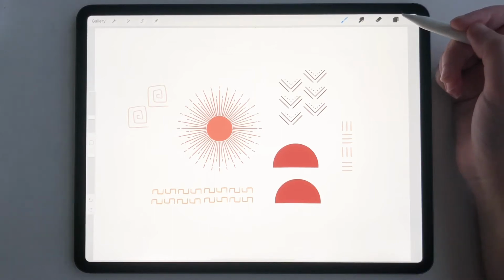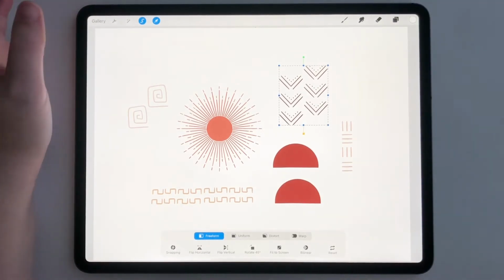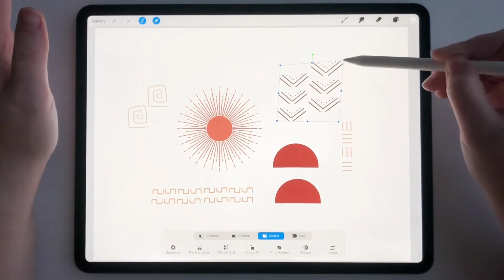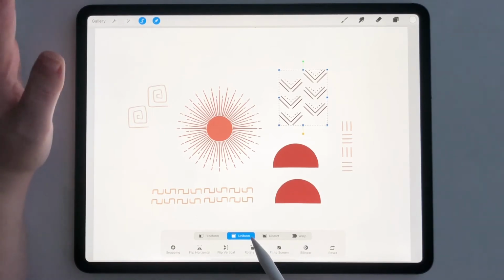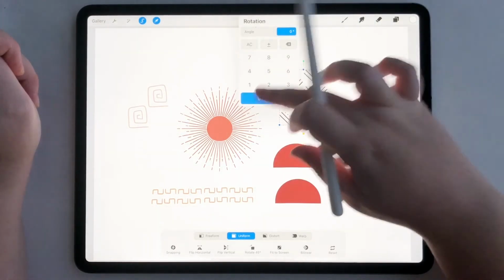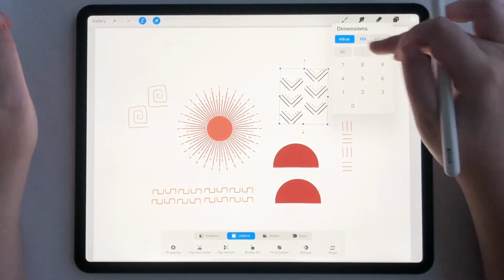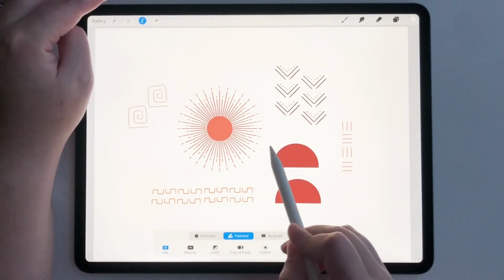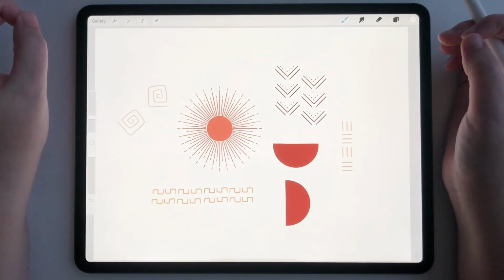How To Transform Objects In Procreate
Learning how to use the Transform Tool in Procreate can be a little daunting at first. But, once you understand this tool you unlock so many new possibilities for your artwork! The Transform Tool is one of the most important tools to have in your design arsenal.

SHOP MY DIGITAL PRODUCTS:

WHAT I'M USING:

12.9 iPad Pro (3rd Gen)
Apple Pencil (2nd Gen)